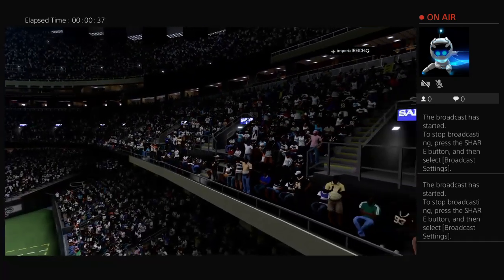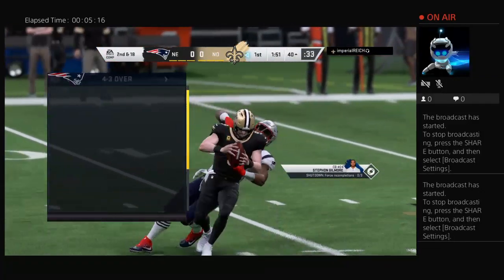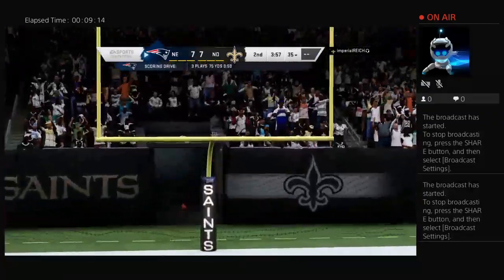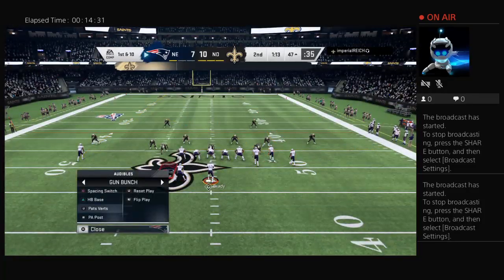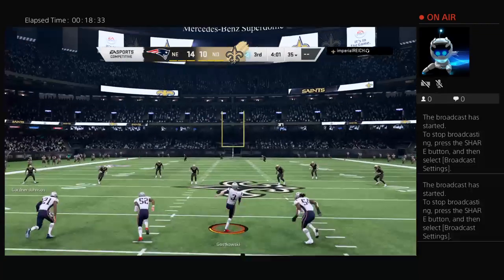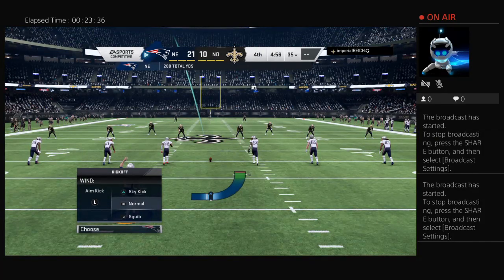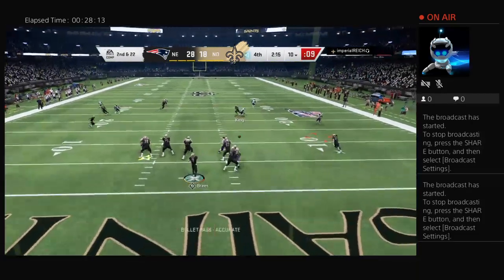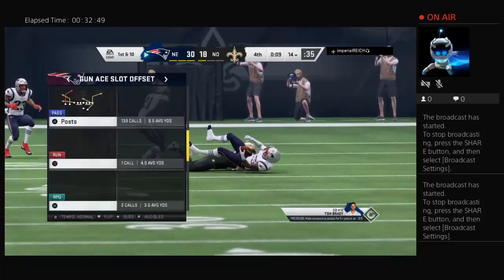IMAUNDERDOGS's vs Nephew.Luke pt2